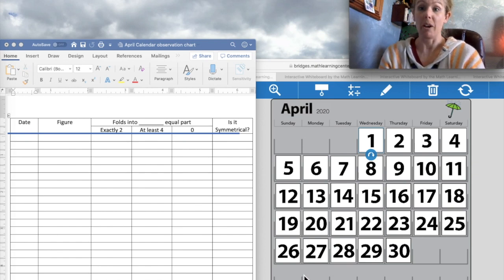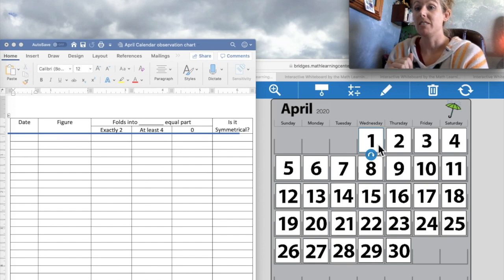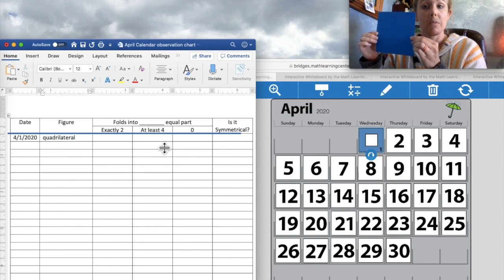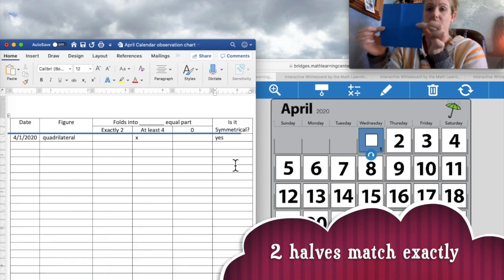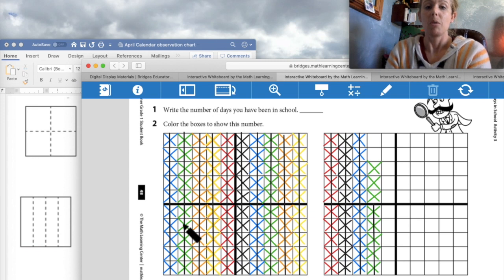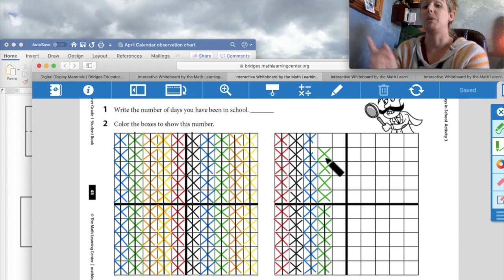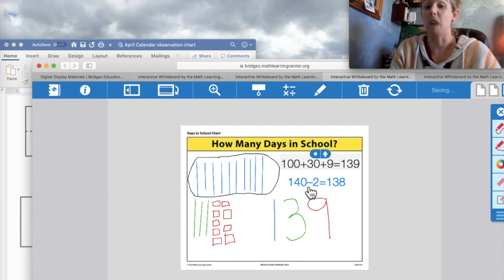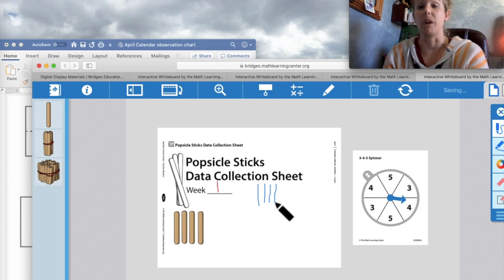4/1/2020 1st Grade Number Corner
4/1/2020 Number Corner. Make sure you have paper and pencil!